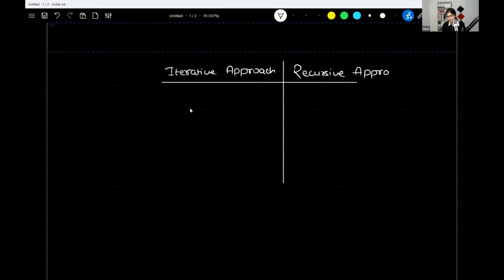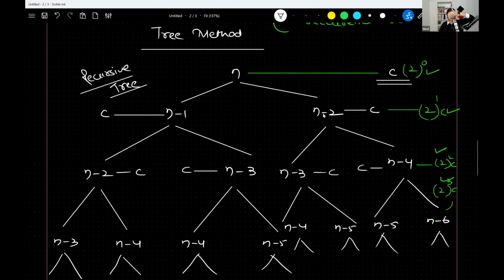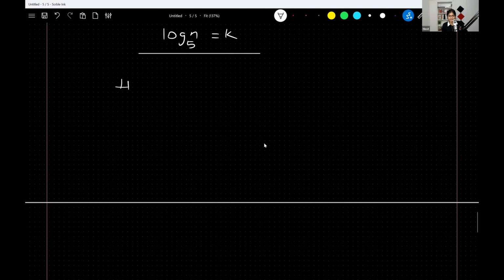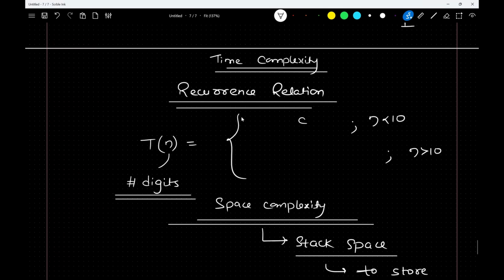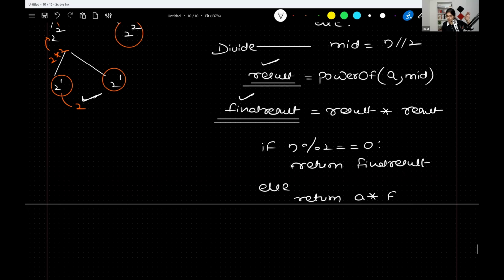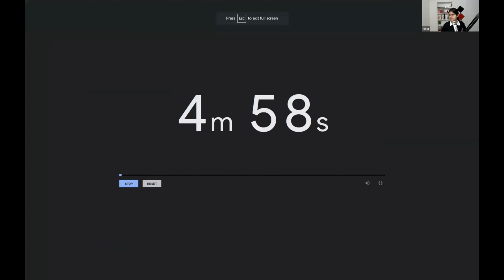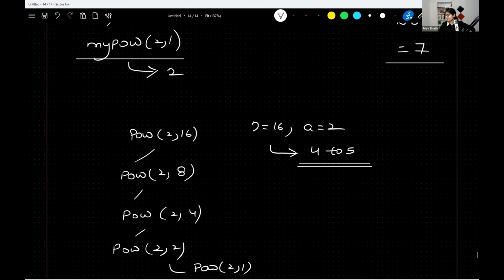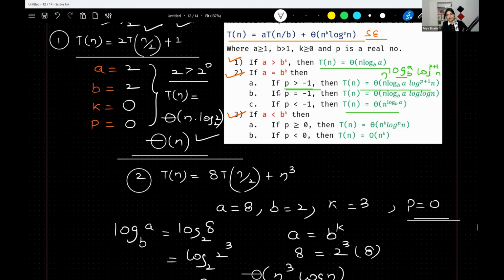Master Recursion in DSA: Complete Guide!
In this comprehensive guide, we're diving deep into one of the most fundamental and intriguing concepts in Data Structures and Algorithms: Recursion.

In This Video, You'll Learn:
✅What is Recursion? - Understanding the basics and importance.
✅How Recursion Works - Breaking down the process step-by-step.
✅Base Case and Recursive Case - Key components of a recursive function.
✅Common Recursion Problems - Solving classic problems like factorial, Fibonacci, and more.
✅Recursion vs. Iteration - Pros and cons, and when to use each.
✅Advanced Recursion Techniques - Optimizations and best practices.
👉 DSA Interview Preparation 2.0 is LIVE now. To register and for more details, visit(Limited Seats):